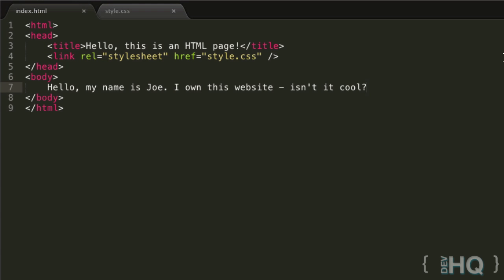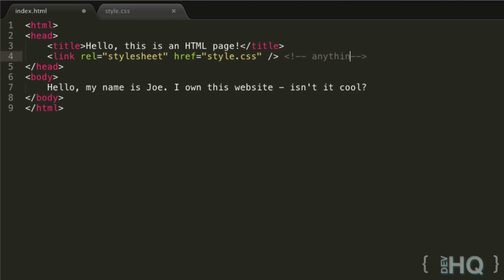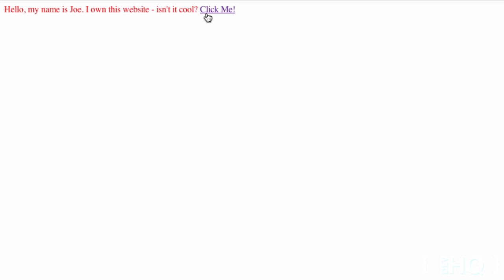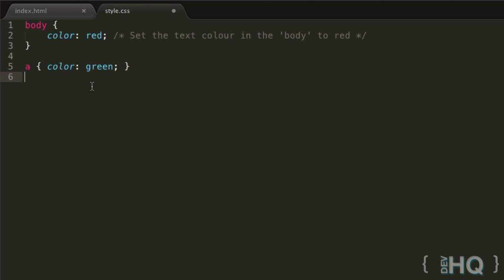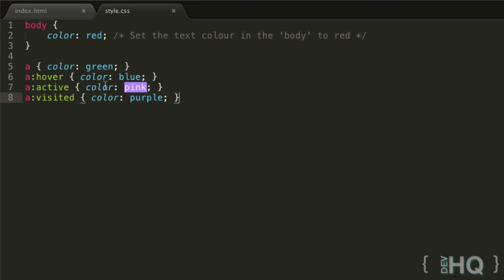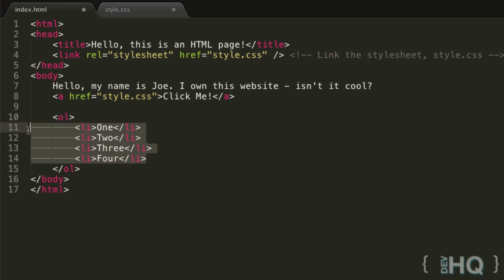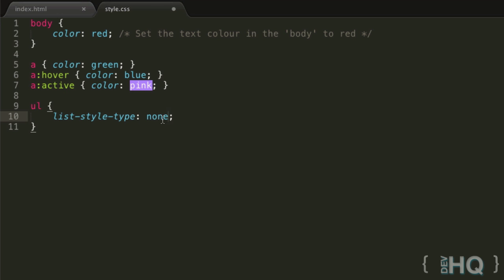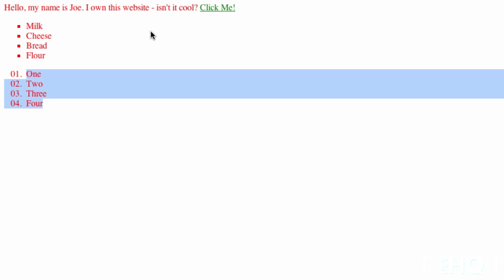HTML & CSS Tutorial #4: Hyperlinks and Lists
In this tutorial we talk about comments, hyperlinks, and lists.